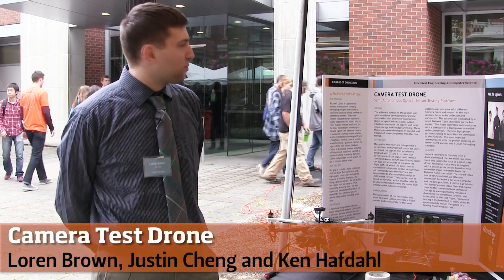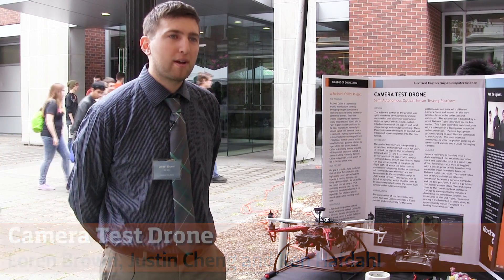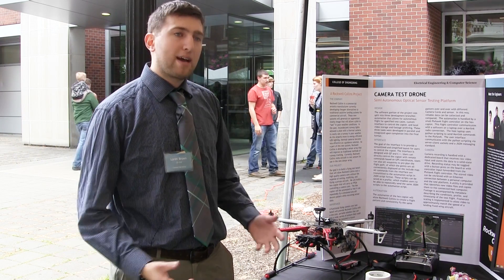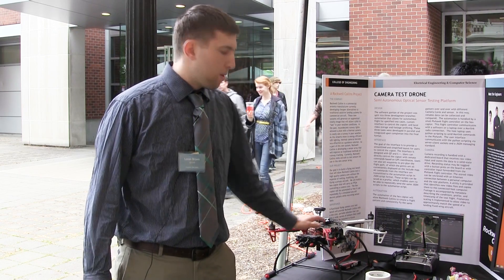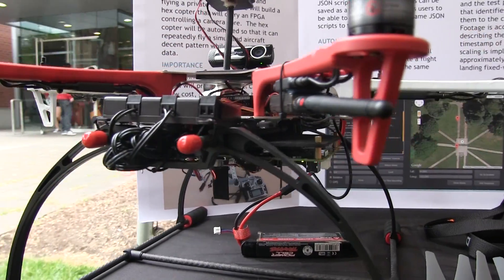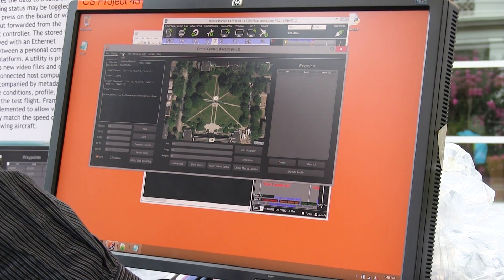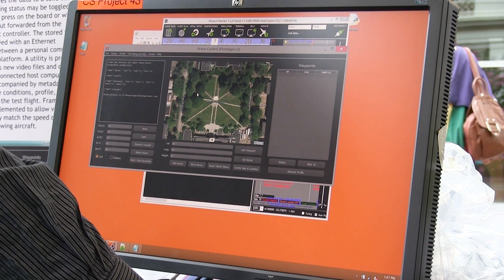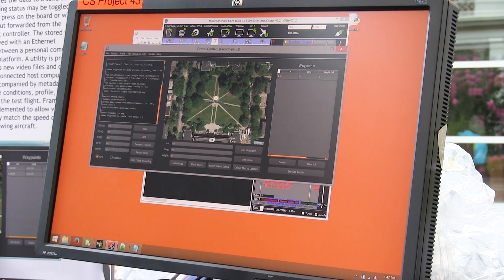Camera Test Drone - OSU's Engineering Expo 2015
Vibration can be a big problem for cameras mounted on a moving vehicle. This anti-vibration system combines mechanical, electrical, and computer science elements to record and process flight video from a variety of cameras mounted to a quadcopter.

Team: Loren Brown, Justin Cheng and Ken Hafdahl.

video by: Emily Carlston, William Christoph and Rachel Robertson